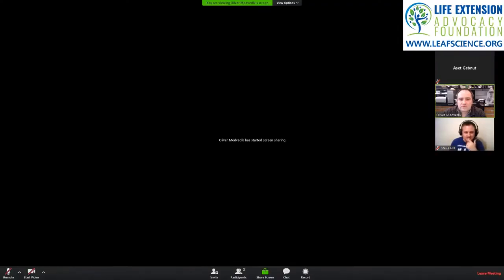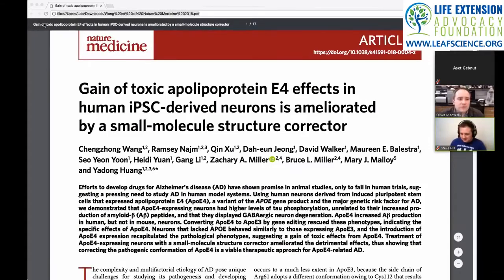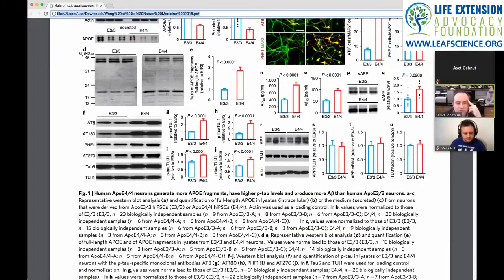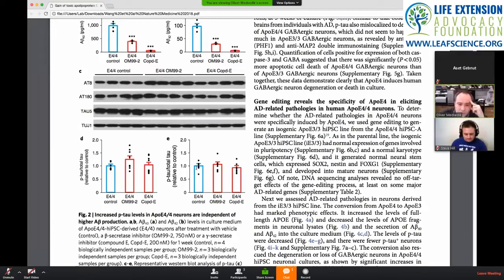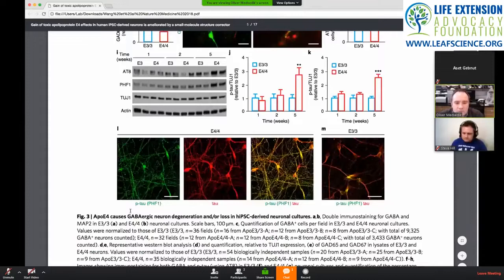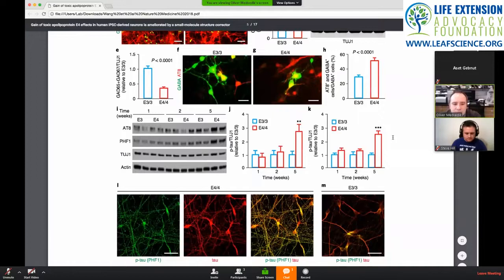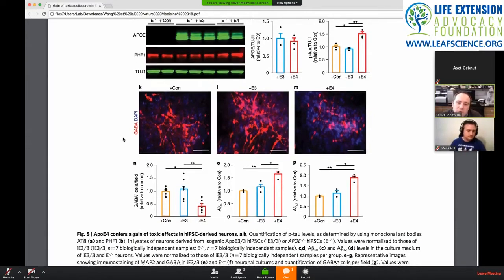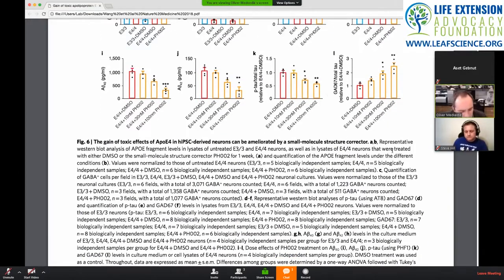Journal Club April 2018 - ApoE4 and Alzheimer's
Dr. Oliver Medvedik hosts the April 2018 edition of Journal Club, our monthly livestreamed event where we review and discuss the latest scientific research publications relating to life extension and aging.

This month, we discuss the gene variant ApoE4, which raises the risk of Alzheimer's.